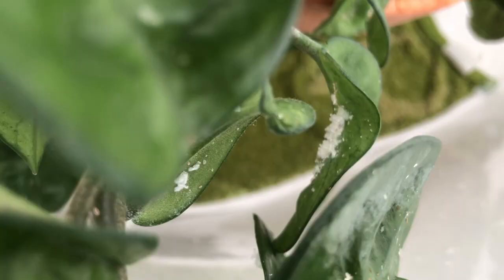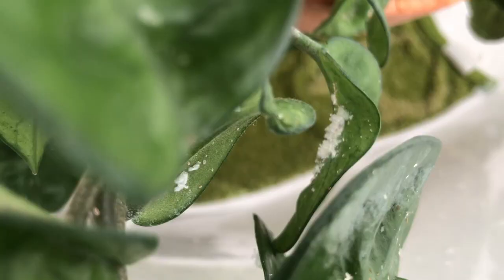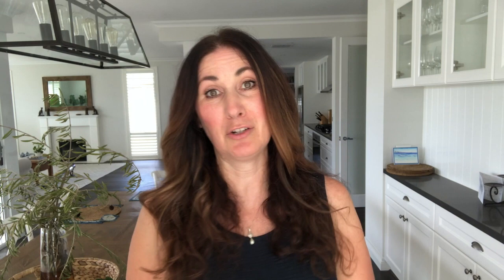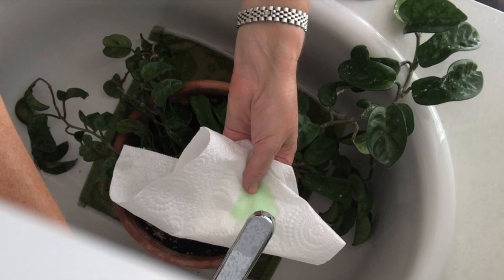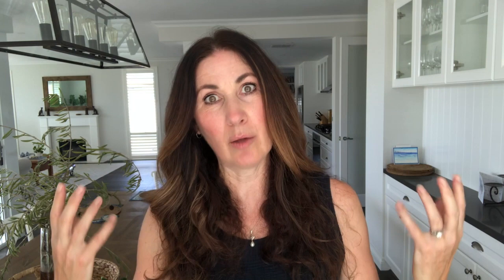My plant has been quarantined!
During the pandemic, and with time on my hands for a little indoor gardening, I discovered a very bad case of scale on my Hoya Krinkle 8. Not quite sure what to do, I tried giving it a soap and water bath, and am hoping it will make a full recovery from its infestation. While it recovers, it will have to be isolated from all my other plants - it's been quarantined! Olive the Greyhound was close by as usual.